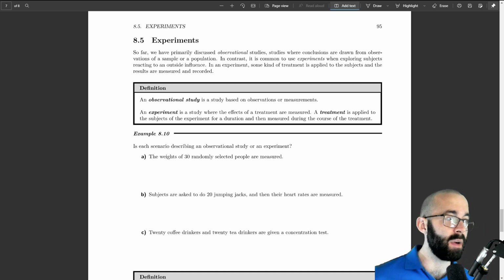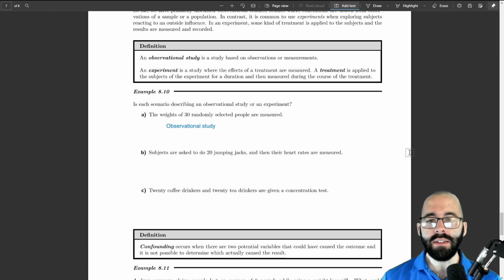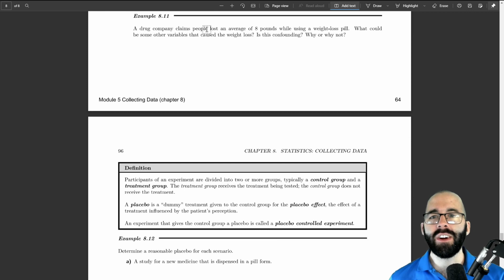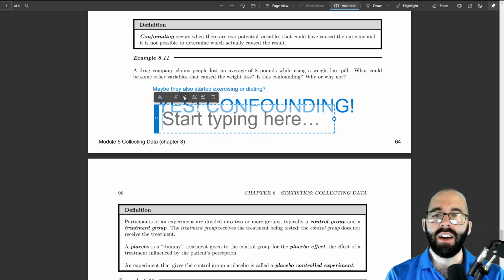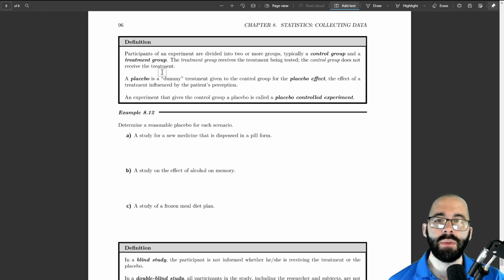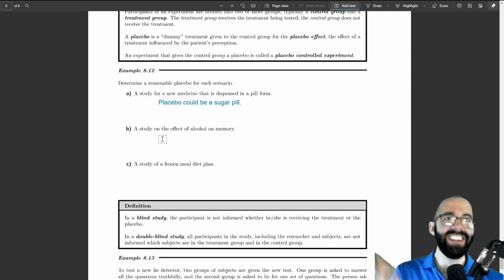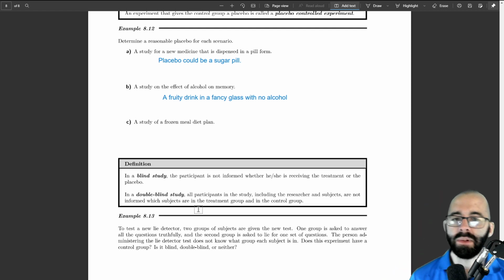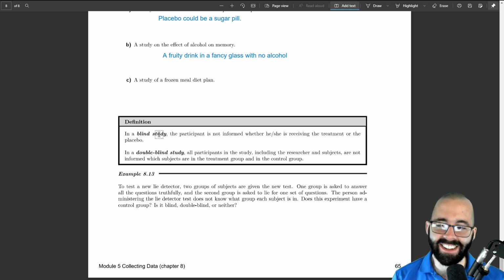107 8 5 Experiments